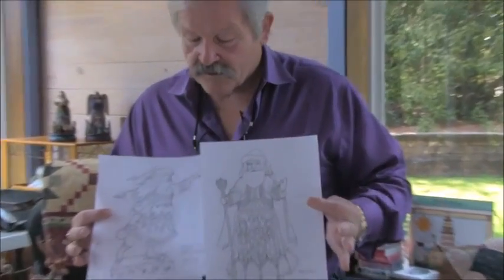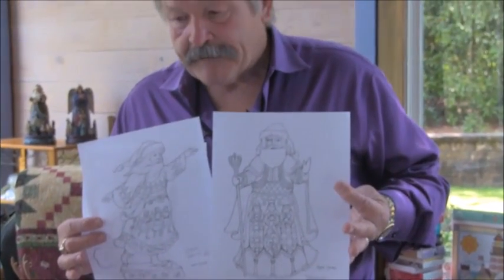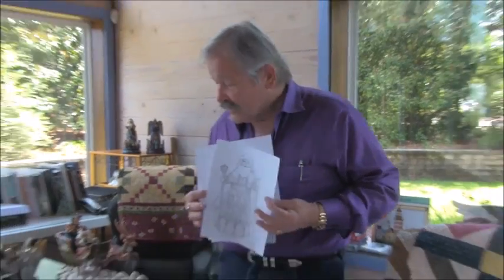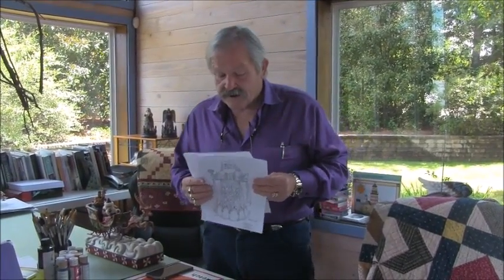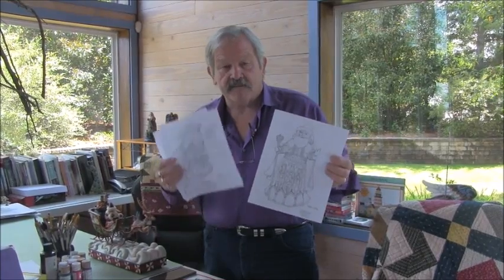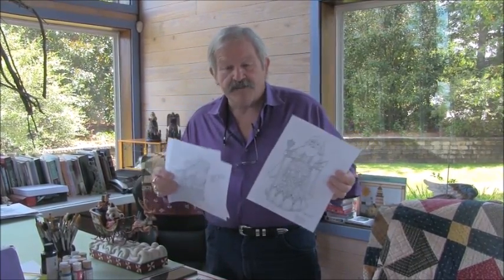Jim Shore's Workspace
Jim gives a short tour of his workspace and talks about his artistic process in this video shot at his studio in South Carolina.